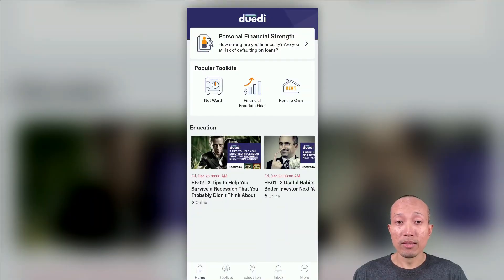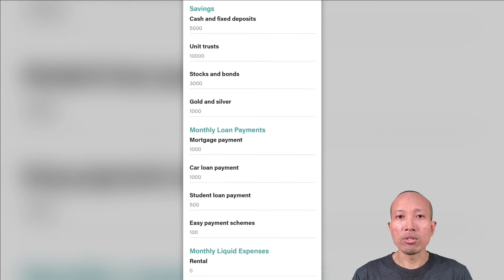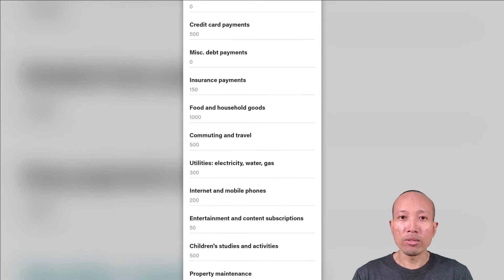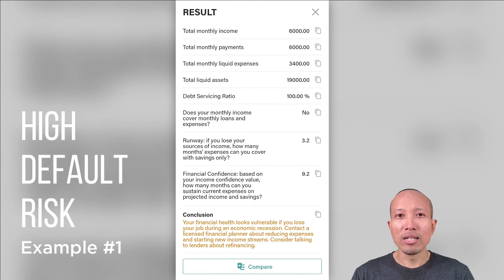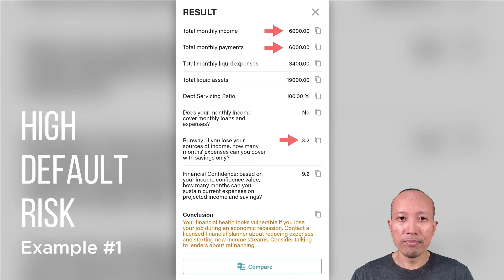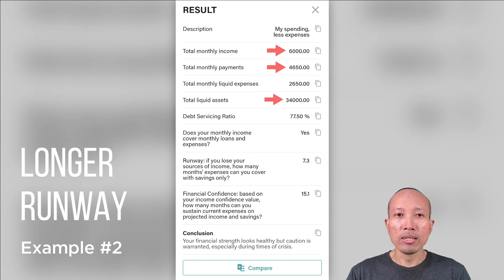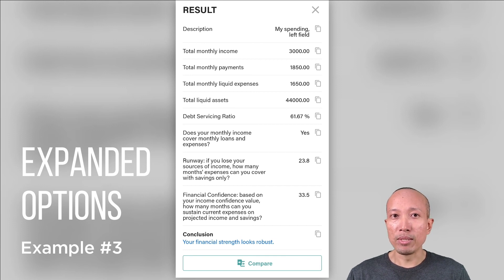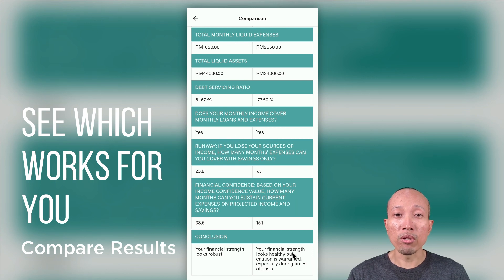Tutorial | Personal Financial Strength Assessment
Are you financially strong enough to weather a potential economic crisis? The Personal Financial Strength assessment in duedi is the perfect tool to find out where you stand financially and how you can avoid potentially defaulting on loans if times are bad. We also look at three different examples of financial strength and how you can improve it.

duedi - the investor's toolkit is a free mobile application which enables you to do better due diligence (hence the name, duedi) independently when assessing investments. Use the many assessment calculators such as Risk Assessment to detect potential scams, Project Evaluation to determine the viability of investing into that startup you always wanted to or even Financial Freedom Goal to determine where you are right now and and the gap between you and financial freedom. More toolkits and functionality to be added as we develop the application further. This channel is a part of duedi's efforts to educate the public on general investing best practices and handy financial tips to help you along your financial journey

Image Credits
Photo by Andrea Piacquadio from Pexels
Photo by Alice Pasqual on Unsplash
Photo by Darinka Kievskaya on Unsplash
Photo by Mulyadi on Unsplash
Photo by Karolina Grabowska from Pexels
Photo by Darli Donizete from Pexels
Photo by Alexander Mils from Pexels